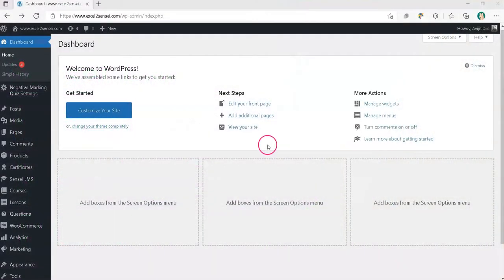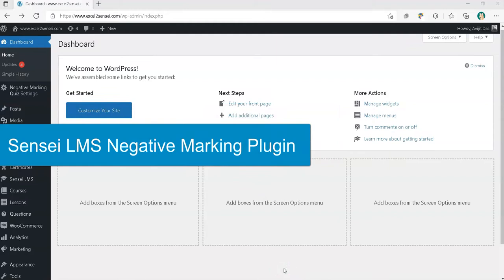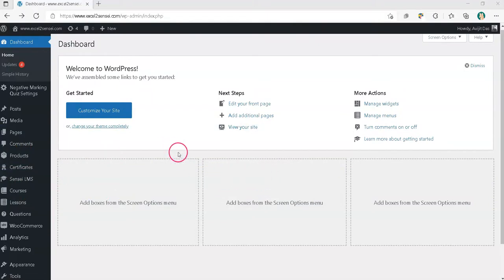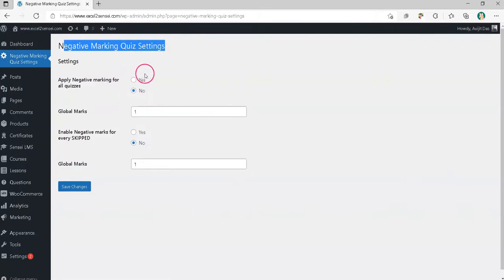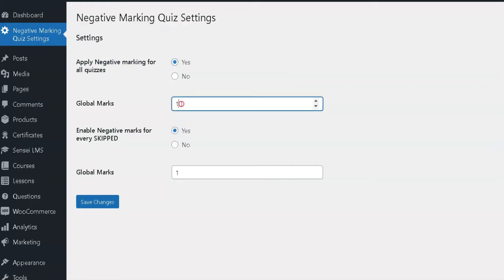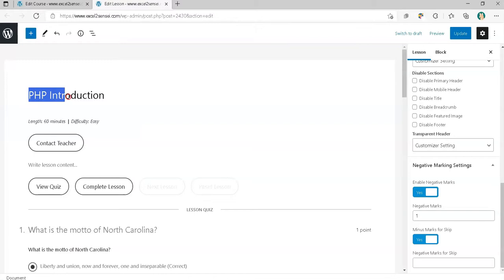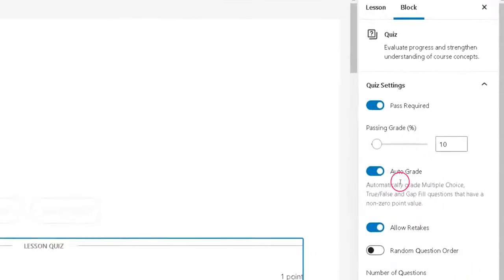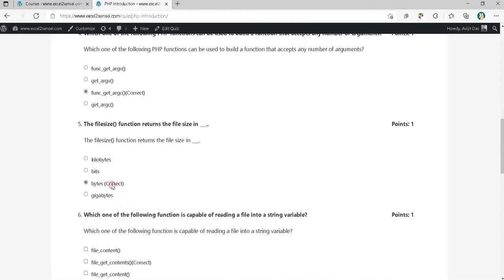Sensei LMS Negative Marking Plugin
Sensei LMS is an excellent courseware wordpress plugin but lacks the capability of grading the question by negative marks for the wrong answers or skipped questions. Sensei Negative Marking plugin has solved that problem